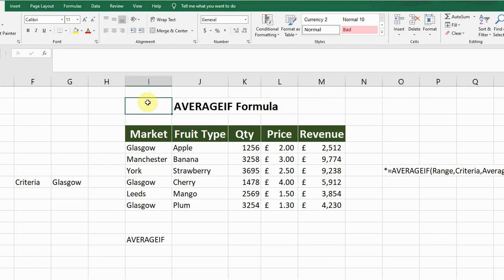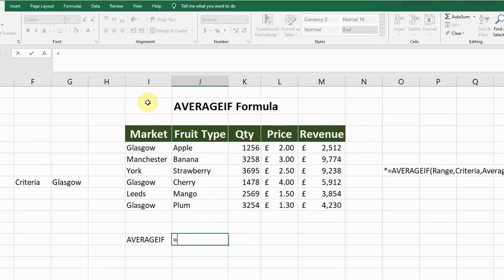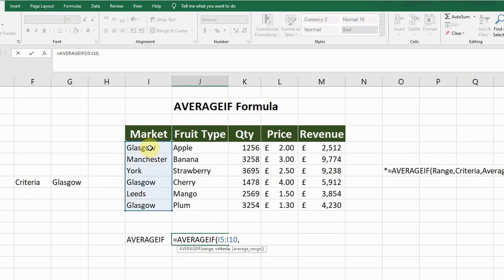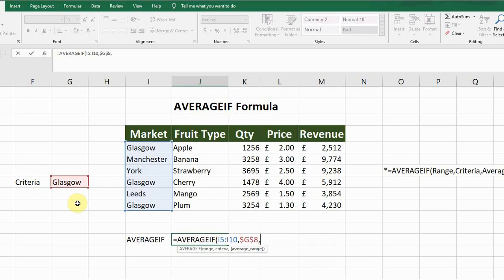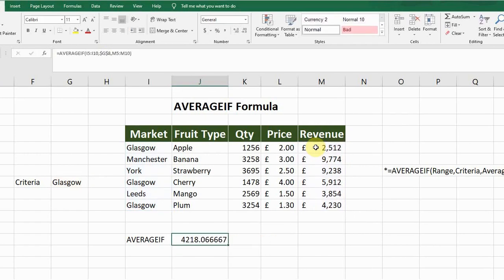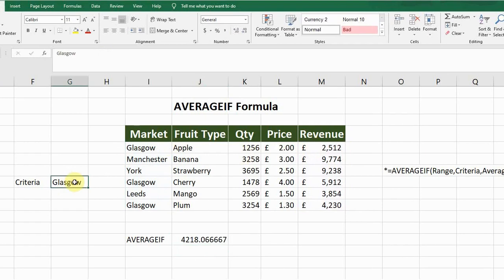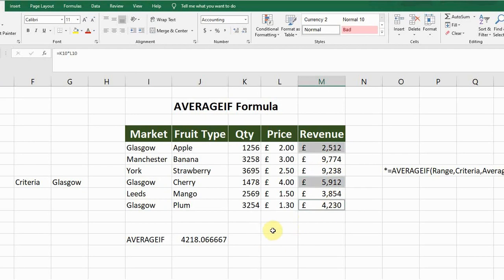How to use Averageif in Excel | Averageif Function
Averageif Formula is an important Function in Microsoft Excel and commonly used.

This video tutorial will cover the following;

Averageif Function
Averageif Function in Excel
Average if excel formula
Excel average formula
How to write a averageif formula in excel
How to use Averageif in Excel
Averageif Formula in Excel
Excel Averageif Function

AverageifFormulainExcel